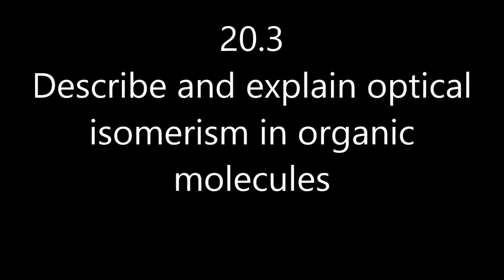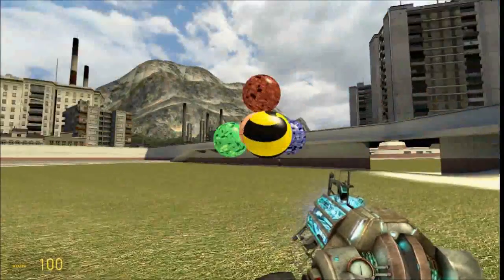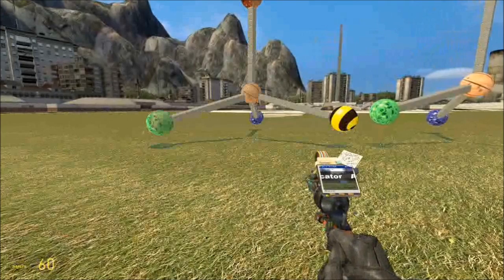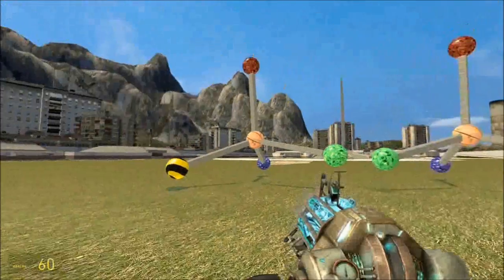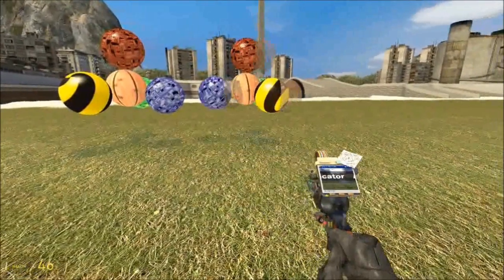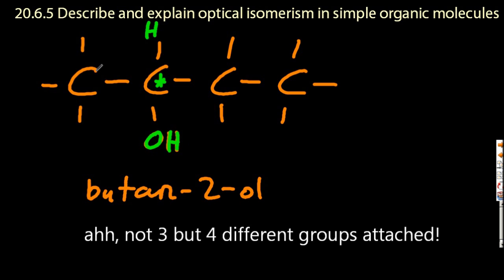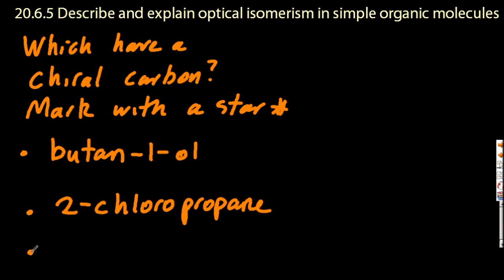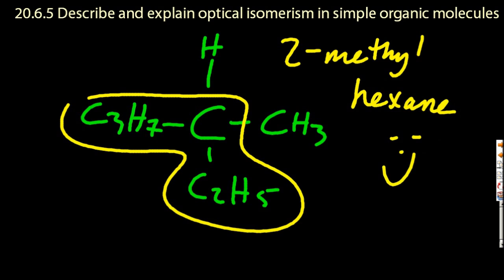S3.2.7 Describe and Explain Optical Isomerism [HL IB Chemistry]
New for 2025 : Optical isomers react differently in different chiral environments.  Thalidomide is an example.

New definition for Stereoisomers from 2025 :  Stereoisomers have the same constitution (atom identities, connectivities and bond multiplicities) but different spatial arrangements of atoms.

Optical isomers and cis/trans isomers are the IB examples of these.